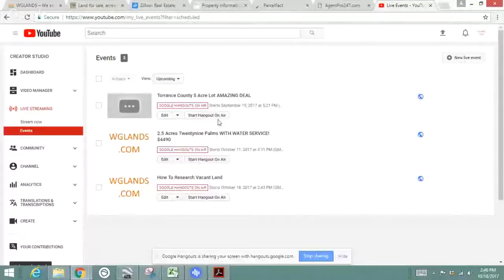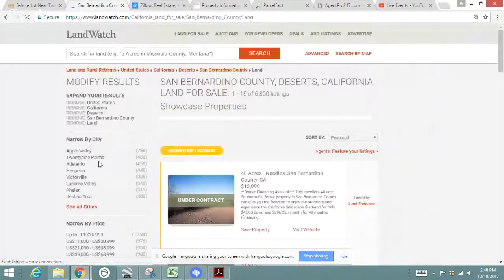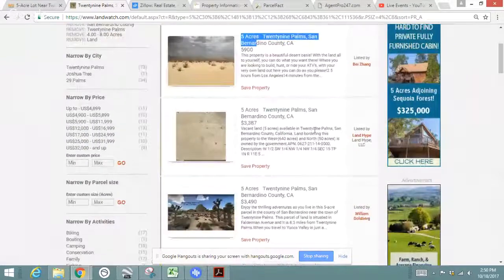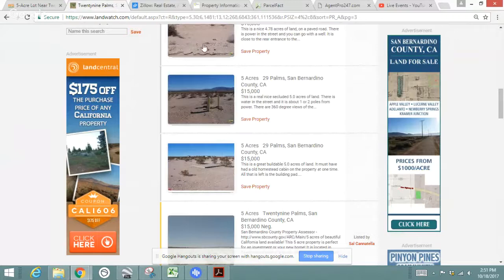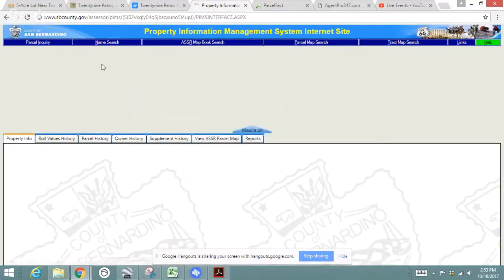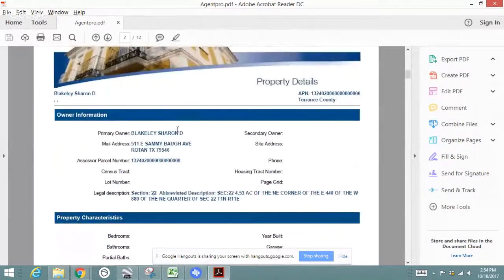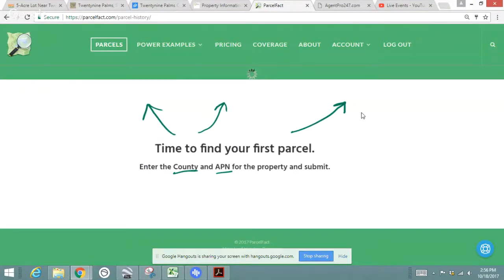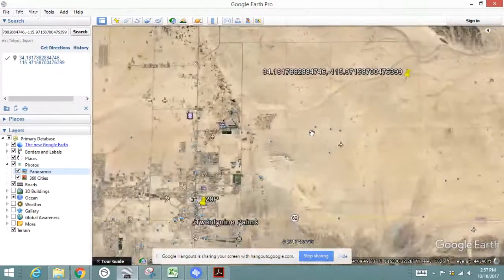How To Research Vacant Land On The Internet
Amazing land deals priced at the cheapest on the market Willie G, founder of WGLands.com, sells land to both wholesale and retail end-buyers. Willie makes transactions simple and easy to complete and allows you to purchase and use a property the same day of checkout! He will handle all paperwork and closing details so you can purchase land without the headache. WGLands hopes you enjoy these great deals and look forward to hearing from you!